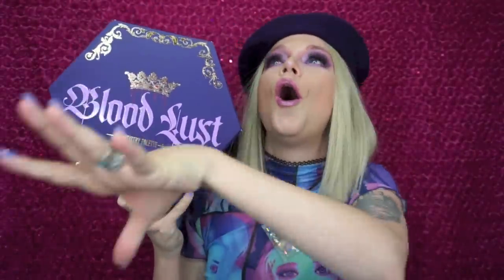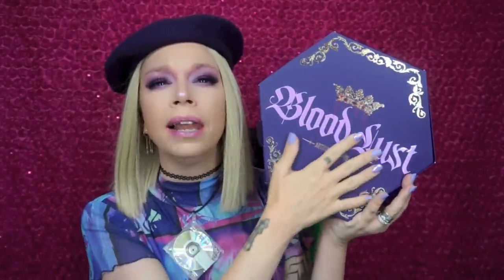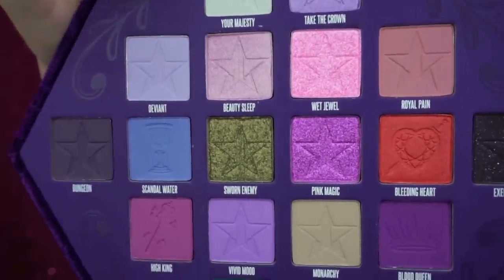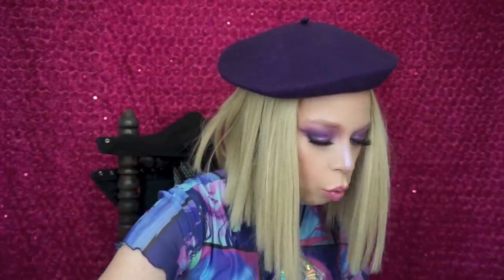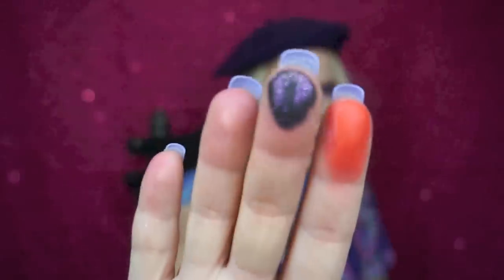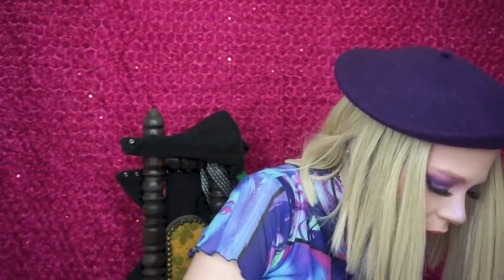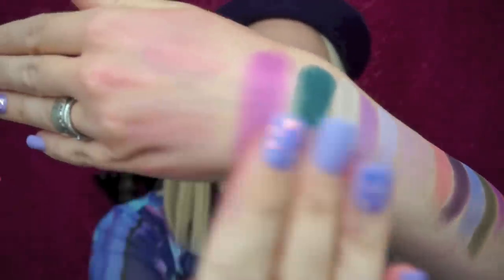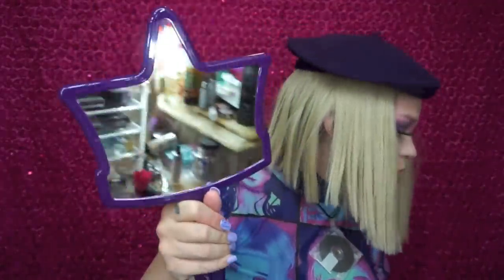Jeffree Star BLOOD LUST Palette Review & Swatches!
Jeffree Star Cosmetics Blood Lust Palette Review & Swatches

In todays video we unbox the new Jeffree Star Cosmetics Blood Lust Palette/Purple Collection!
What do y'all think about the new launch?

If you read this whole description comment VELVET

GRAV3YARDGIRL
PEARLAND, TEXAS
77588